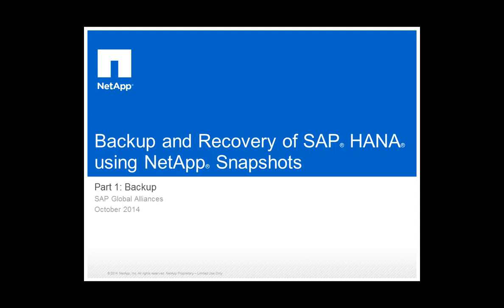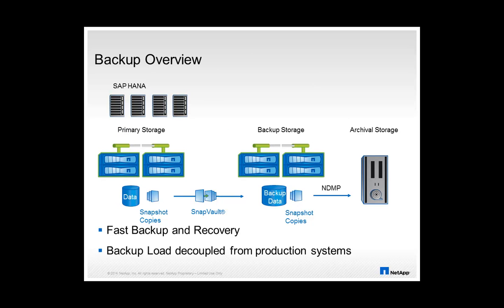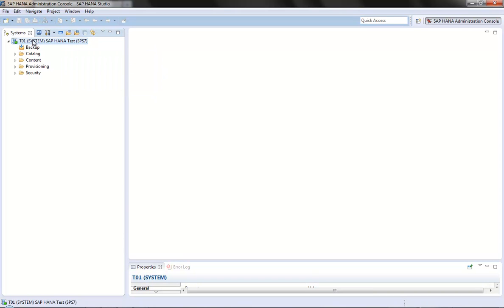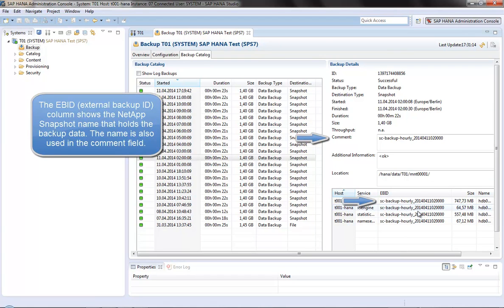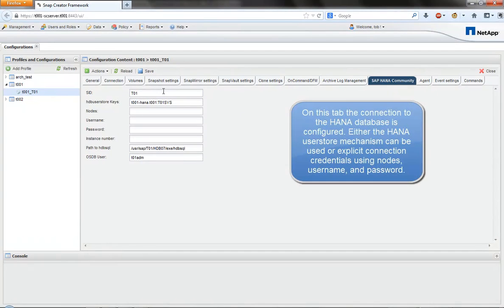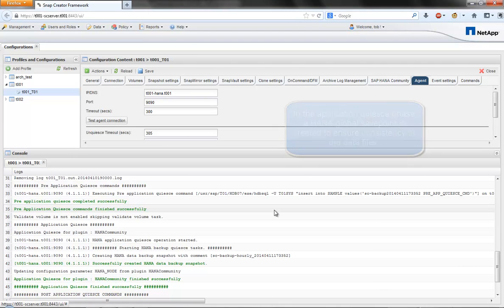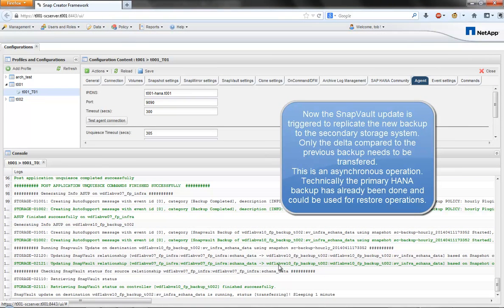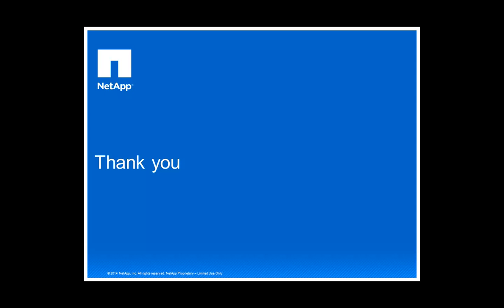NetApp TechDemo: Snapshot Backup und Recovery für SAP HANA: Teil 1 - Backup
Neben den klassischen Backup-Verfahren für SAP HANA wie die Sicherung über einen Backup-Server oder die file-basierte Sicherung auf einen NFS Share, gibt es auch die Möglichkeit, SAP HANA Datenbanken mittels Snapshots konsistent zu sichern. NetApp ist derzeit der einzige Storage Hersteller, der diese Sicherungsmethode für SAP HANA anbietet.
In diesem Video wird die Sicherung einer SAP HANA Datenbank mittels NetApp Snap Creator und dem zugehörigen SAP HANA Plugin gezeigt. Anschliessend wird die erfolgreiche Sicherung im SAP HANA Studio überprüft. Die Wiederherstellung einer SAP HANA Datenbank aus einer existierenden Snapshot-Sicherung wird in einem separaten Video gezeigt.